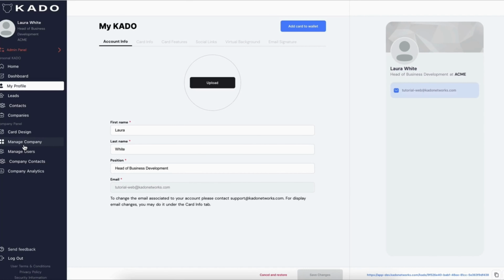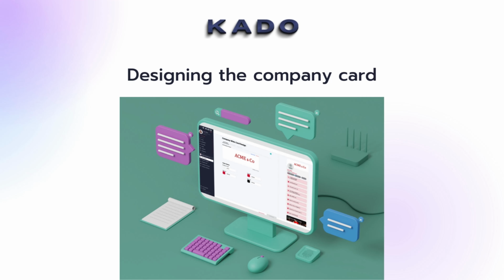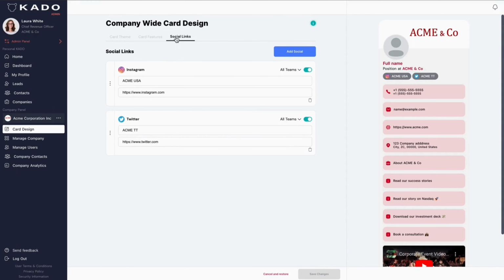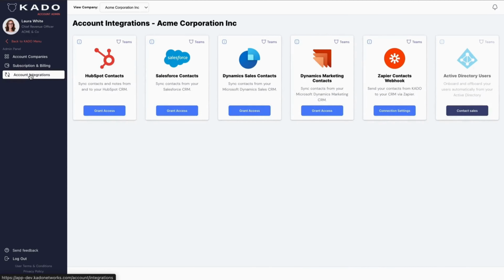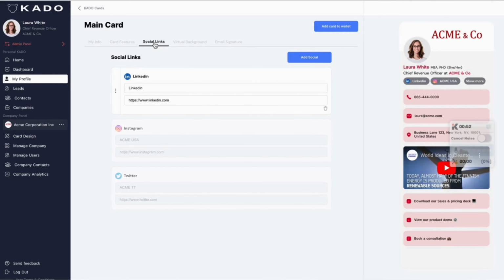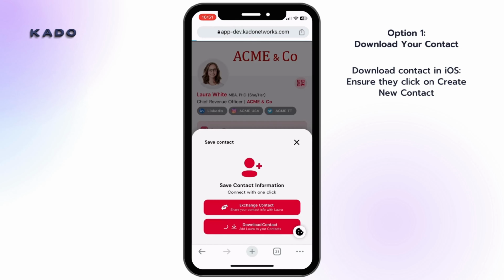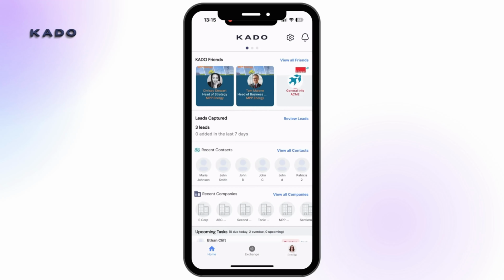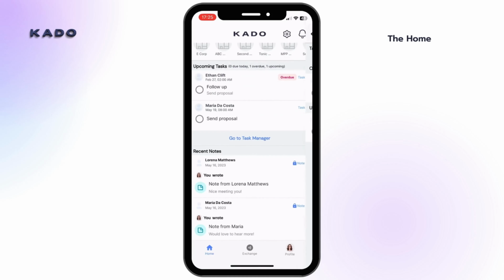KADO - Company Admin Set up Guide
Welcome to KADO! So it seems like you want to implement digital business cards on your company. In this tutorial, we will walk you through how to:
0:00 Intro
0:29 Set up your company
1:42 Design the company card
2:46 Create and manage users
3:20 Activate integrations
3:53 Edit your own profile
4:53 Share your card
5:28 Capture contacts
6:09 Manage contacts.